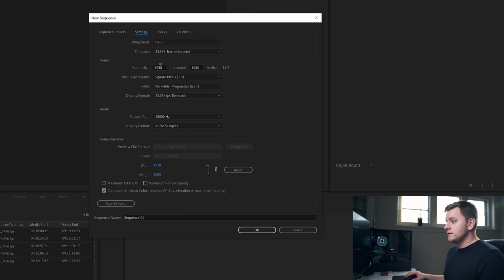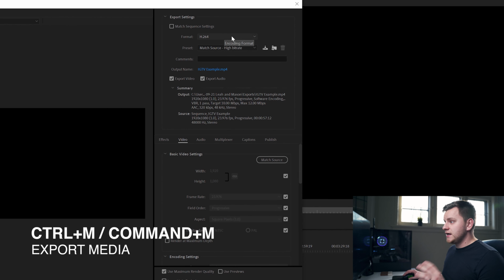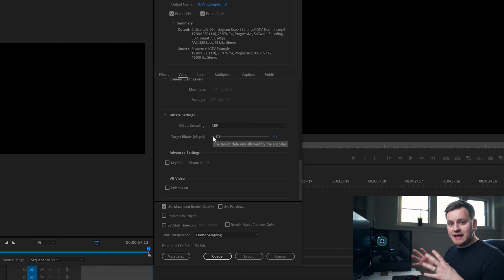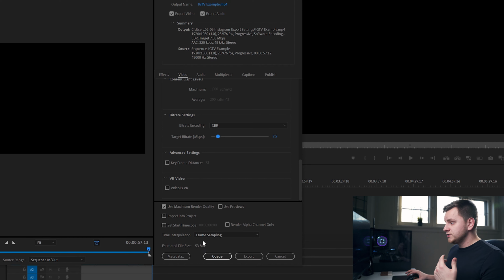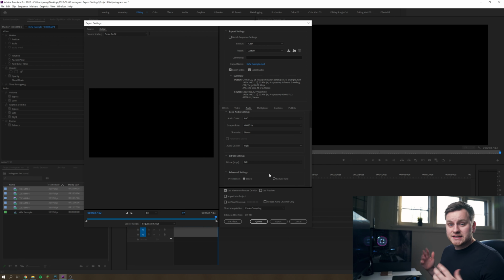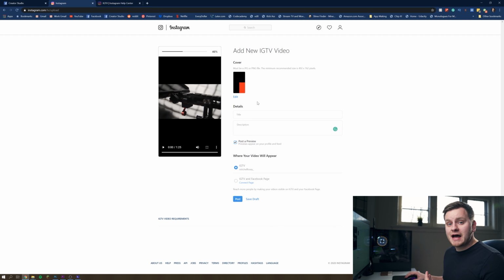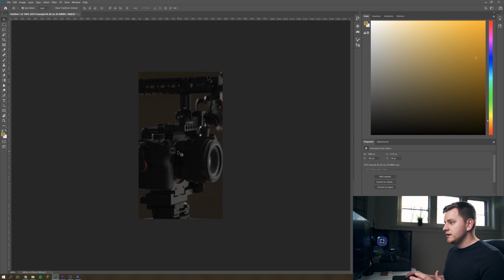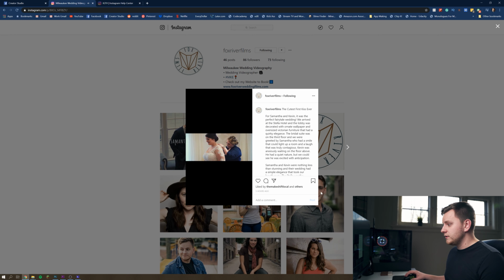How To Upload Horizontal Video on IGTV & Best Export Settings in Premiere Pro | Everything You Need!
Instagram TV has been updated and now allows you to upload horizontal videos! Today I'm walking you through everything you need to know to export the best quality video out of Premiere Pro, how to upload it to instagram, make a cover photo, and post high-quality IGTV videos!

Be sure to stick to the end for a BONUS tip to make it easier to post to Instagram and Facebook!